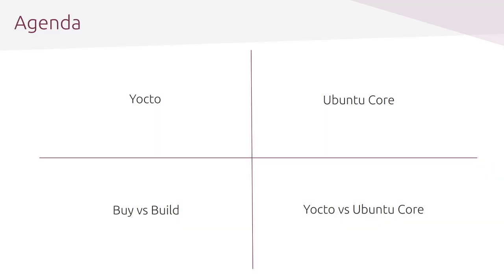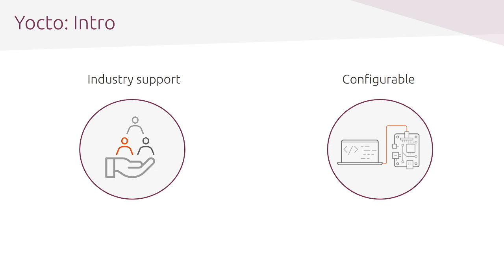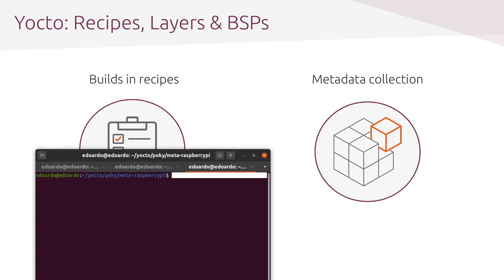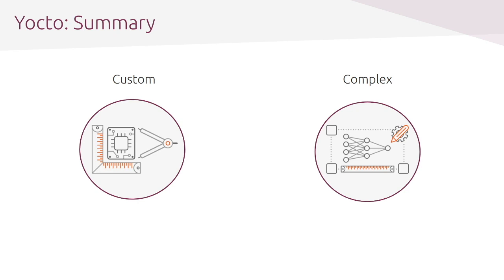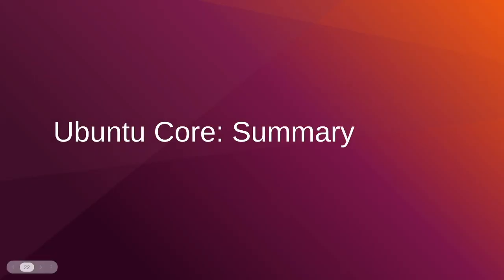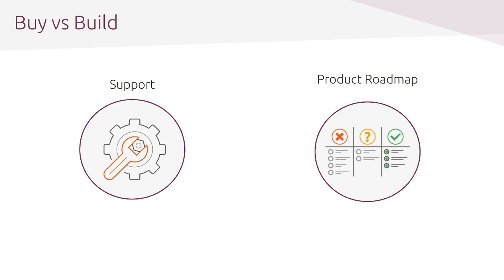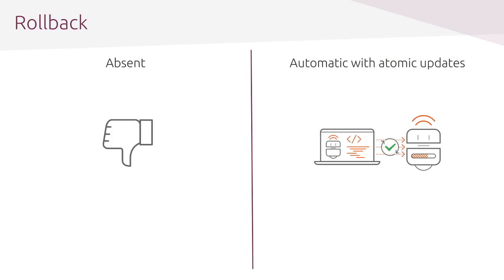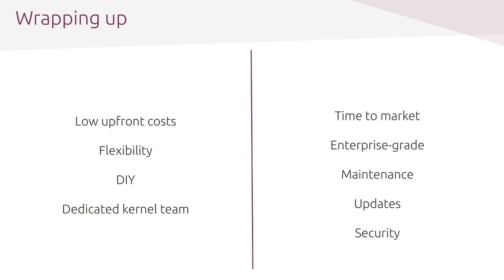Yocto or Ubuntu Core for your embedded Linux project?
Embedded Linux development doesn't have to be a journey of anxiety. Ubuntu Core provides developers what a DIY Linux distro cannot give them: a faster time to market, and tested and trusted security and update strategies.

Why is Linux the OS of choice for embedded systems? Check out the official guide to Linux for embedded applications

Key learning from this video:
- Key considerations when choosing the OS of an embedded Linux system
- The pros and cons of using Yocto for embedded systems
- How Ubuntu Core enables developers to focus on their value-add software
- How to get to market fast when using embedded Linux

Yocto Project and all related marks and logos are trademarks of The Linux Foundation.

This presentation is not, in any way, endorsed by the Yocto Project or The Linux Foundation.